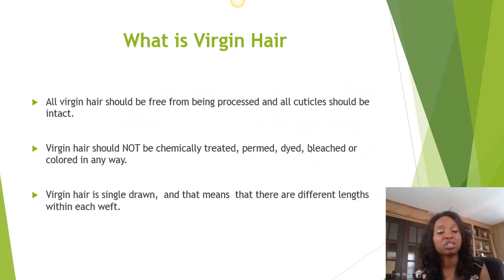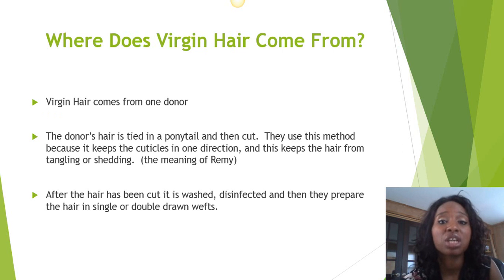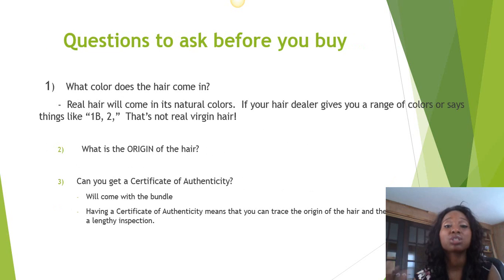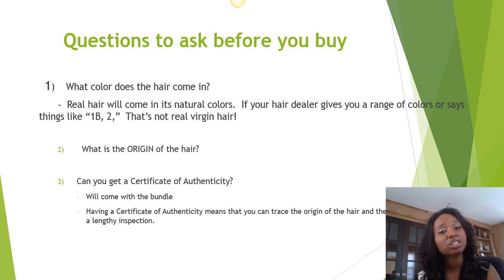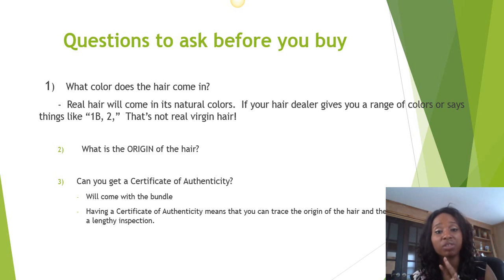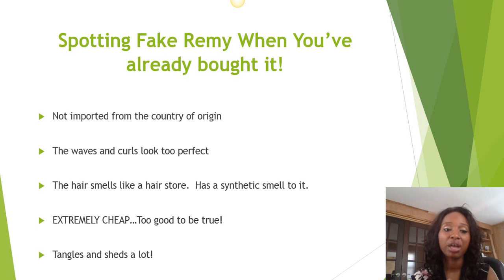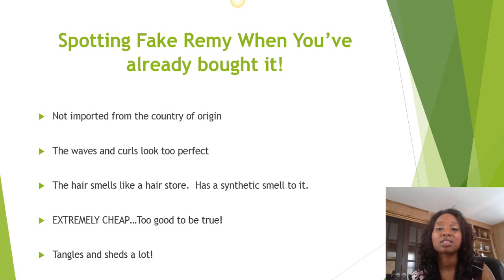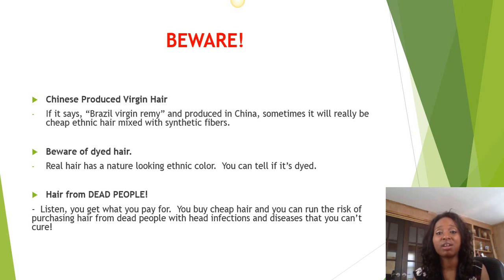How to Detect Real Virgin Hair from Fake Virgin Hair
Remember this:  You get what you pay for.  In this video I tell you what you need to look out for before you purchase 100% virgin hair, how to tell if it's face and where to find the best virgin hair on the planet.